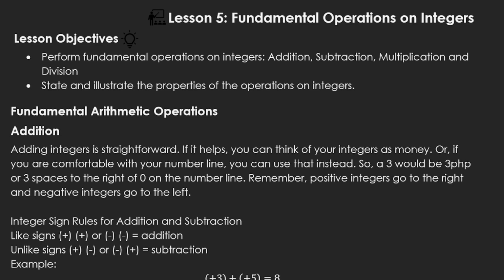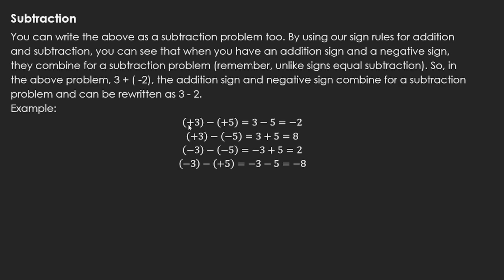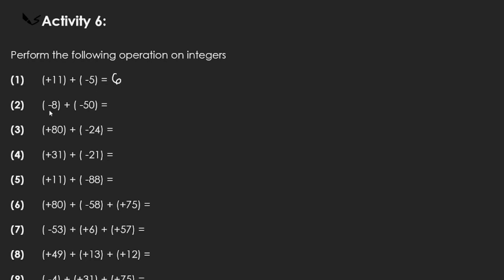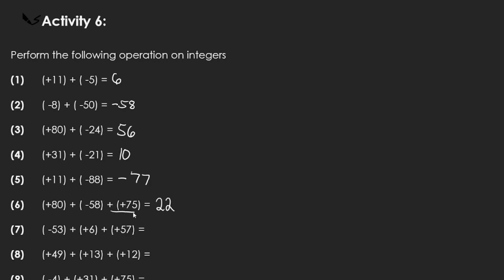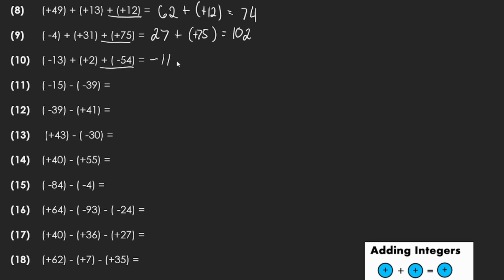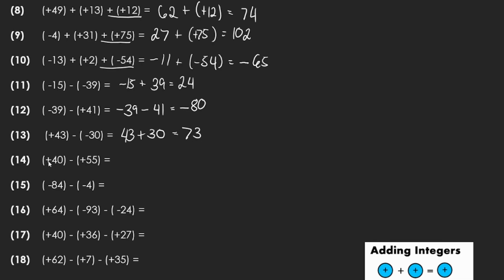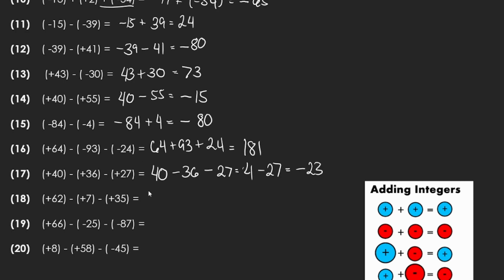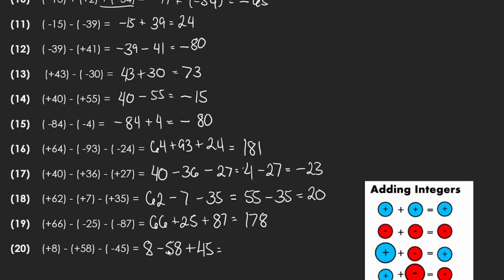Brute Forcing Operations on Integers - Adding and Subtracting Version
Mathematics 7 | ADDING AND SUBTRACTING INTEGERS | Mathematics Module with Activities Guide

Topic: Integers